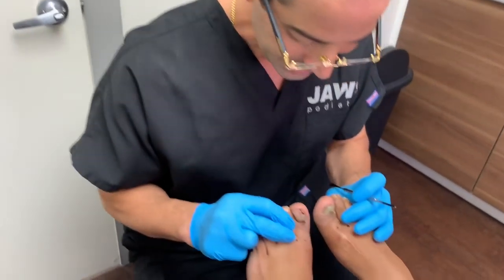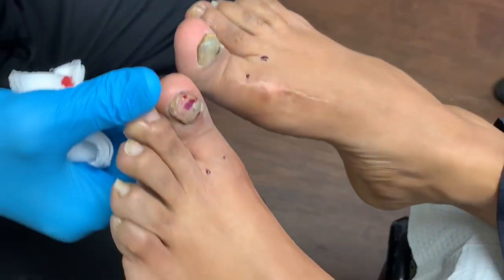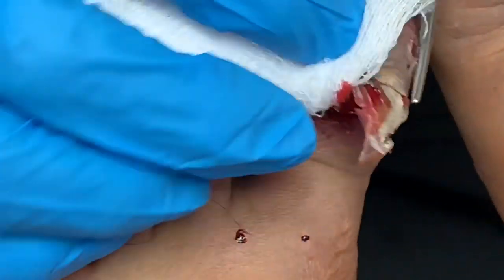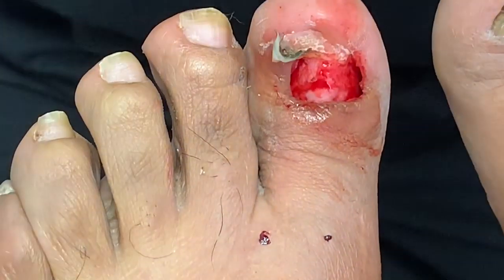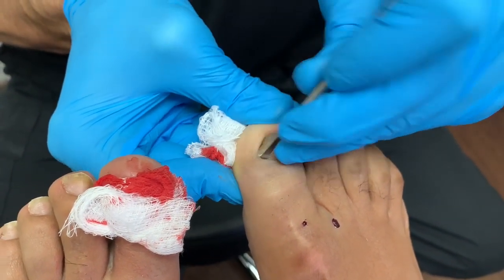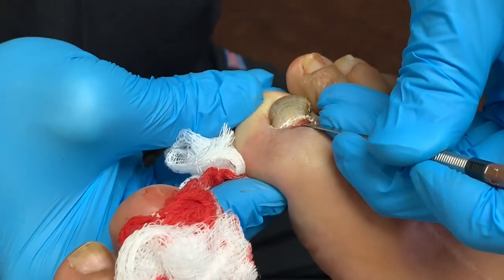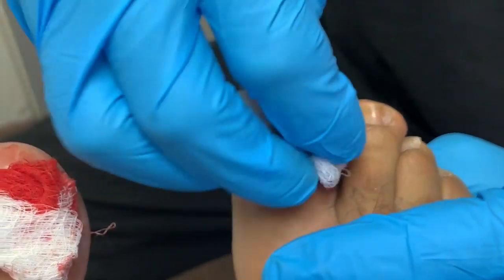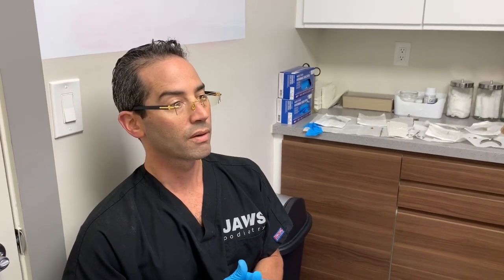TWIN TOWER RAM HORN TOTAL NAIL AVULSIONS ⛰😫⛰😫⛰😫⛰